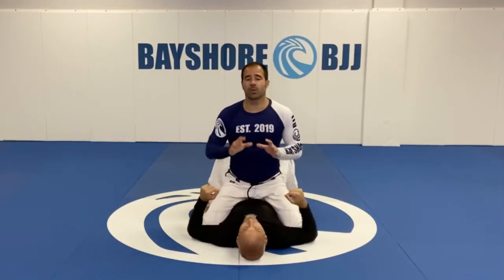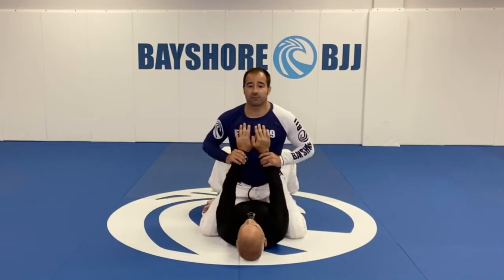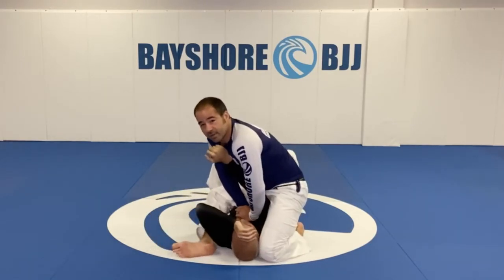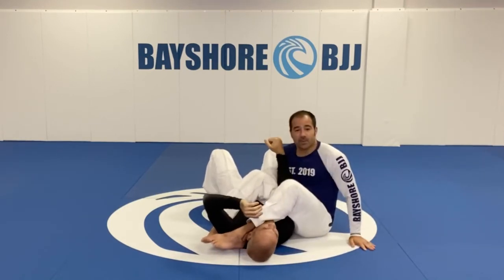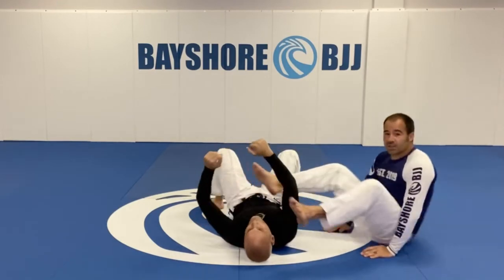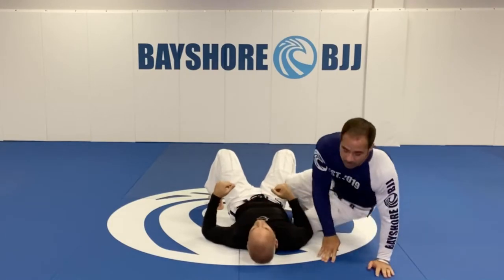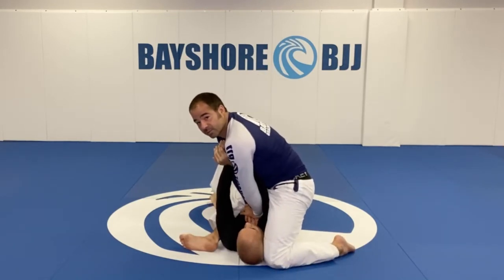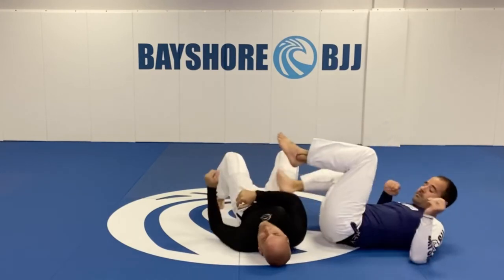Bayshore BJJ - Basic ARMBAR from the Mount Position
This video teaches the traditional ARMBAR from the mount position.